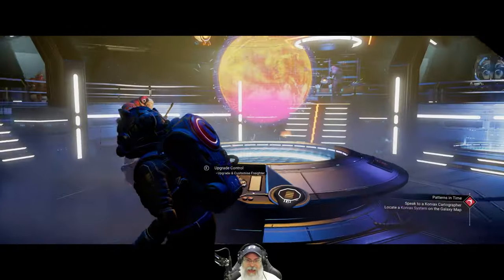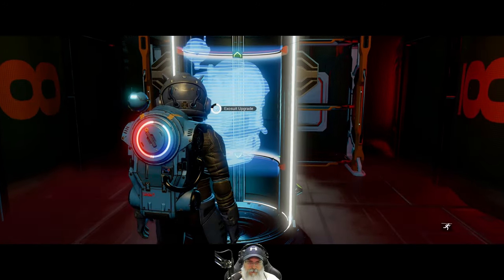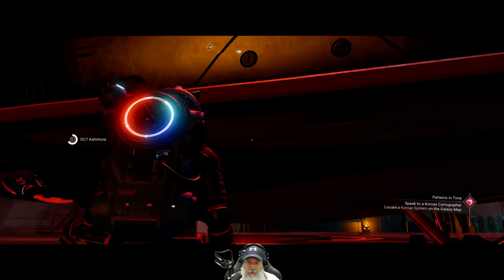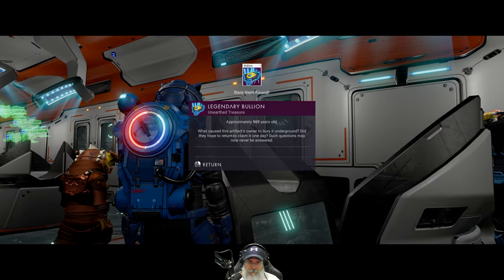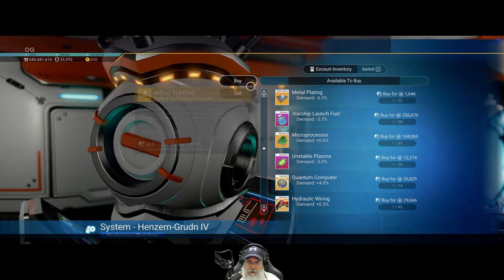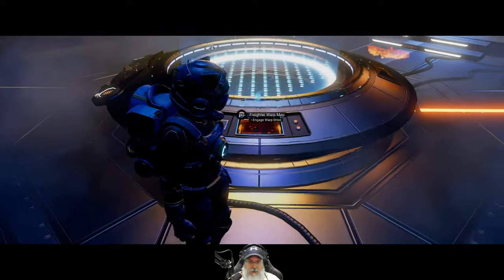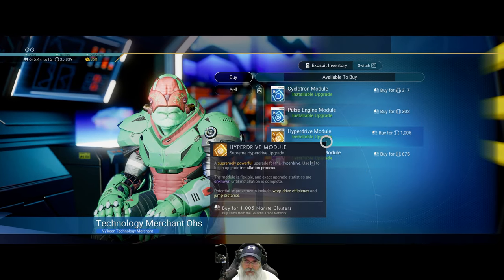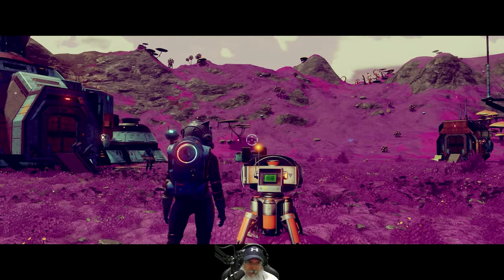No Man's Sky Interceptor Update | Survival Start | Episode 42